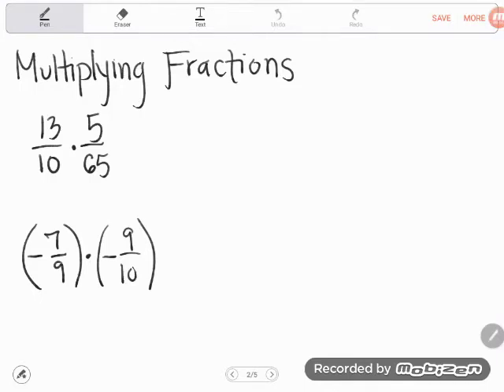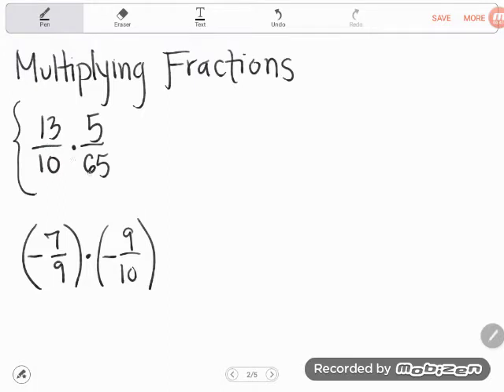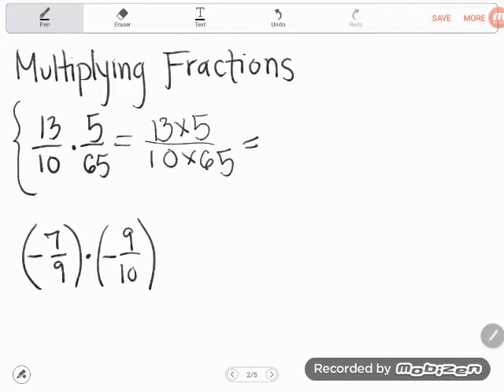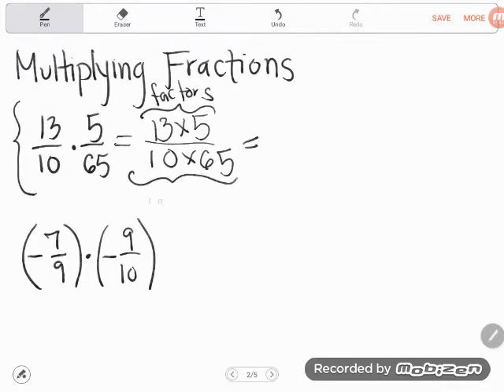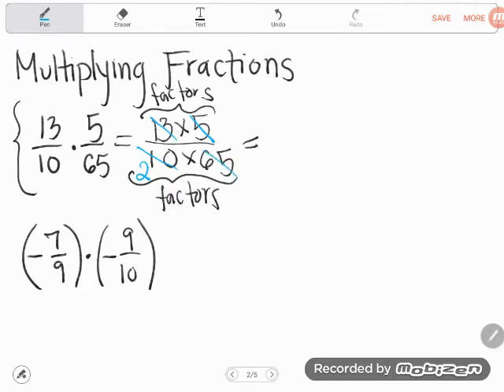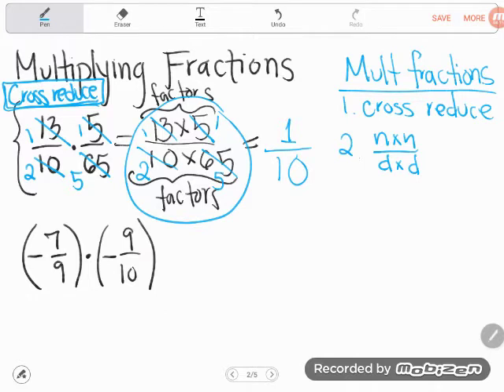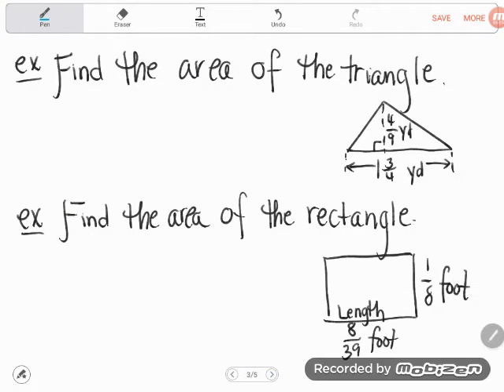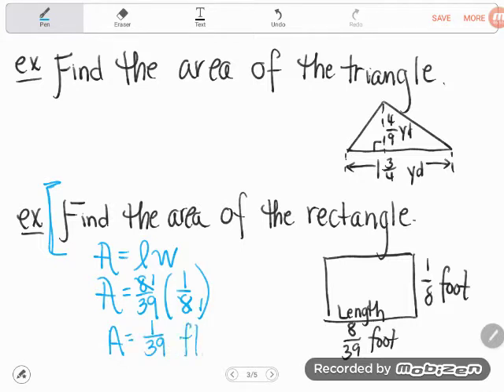Help! I Forgot how to Add, Subtract, Multiply and Divide Fractions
Math student Shelby is struggling with the basic operations on fractions. I know she's not alone! Do you mix up the rules of adding, subtracting, multiplying and dividing fractions. Follow along as Kate clarifies the algorithms.